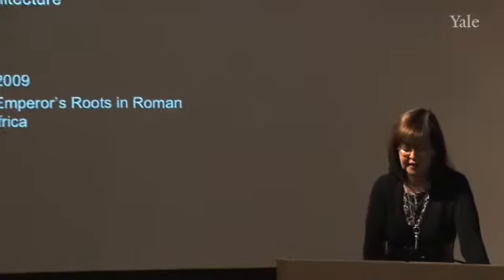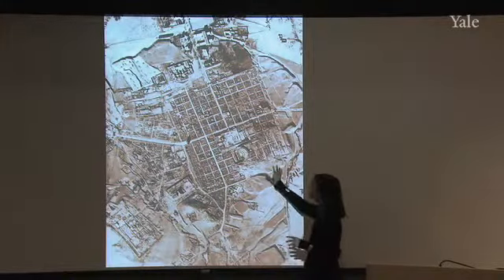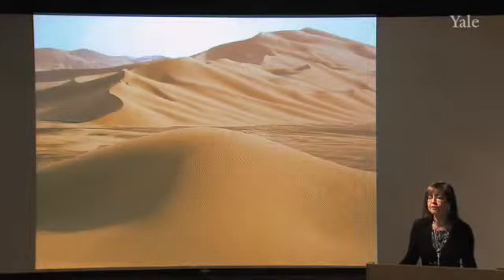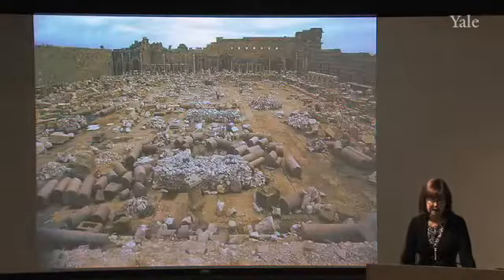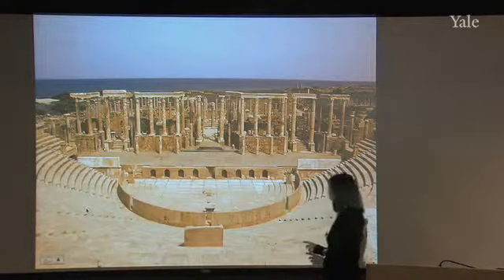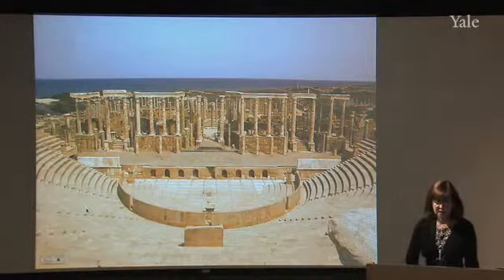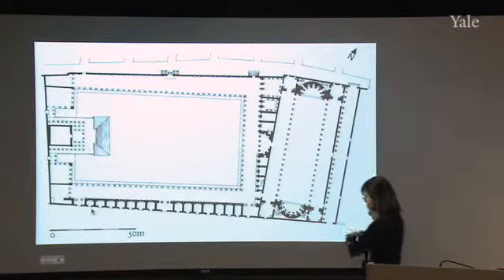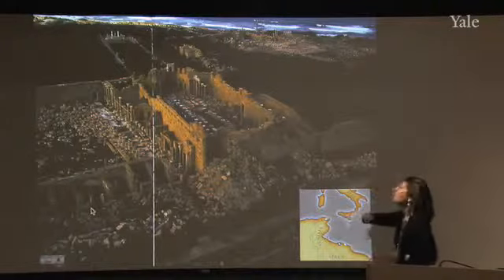Hometown Boy: Honoring an Emperor's Roots in Roman North Africa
Roman Architecture

Professor Kleiner discusses two Roman cities in North Africa: Timgad and Leptis Magna. Timgad was created as an entirely new colony for Roman army veterans by Trajan in A.D. 100, and designed all at once as an ideal castrum plan. Leptis Magna, conversely, grew more gradually from its Carthaginian roots, experiencing significant Roman development under Augustus and Hadrian. Septimius Severus, the first Roman emperor from North Africa, was born at Leptis and his hometown was renovated in connection with his historic visit to the city. This large-scale program of architectural expansion features the Severan Forum and Basilica and the nearby Arch of Septimius Severus, a tetrapylon or four-sided arch located at the crossing of two major streets. The lecture culminates with the unique Hunting Baths, a late second or early third-century structure built for a group of entrepreneurs who supplied exotic animals to Rome's amphitheaters. Its intimate vaulted spaces are revealed on the outside of the building and silhouetted picturesquely against the sea, suggesting that the bath's owners knew how to innovate through concrete architecture and how to enjoy life.

00:00 - Chapter 1. Timgad: The Ideal Second-Century Colony in Roman North Africa
15:52 - Chapter 2. Leptis Magna in the Age of Augustus
30:00 - Chapter 3. The Augustan Theater and the Hadrianic Baths at Leptis Magna
44:48 - Chapter 4. Septimius Severus Sheathes Leptis in Imported Marble
59:45 - Chapter 5. The Severan Temple and Basilica, the Arch of Septimius Severus, and the Unique Hunting Baths

L'architecture romaine

Professeur Kleiner discute de deux villes romaines en Afrique du Nord: Timgad et Leptis Magna. Timgad fut créée comme une colonie romaine entièrement nouveau pour vétérans de l'armée par Trajan en 100 après JC, et conçu tout à la fois comme un plan castrum idéal. Leptis Magna, à l'inverse, ont augmenté plus progressivement à partir de ses racines carthaginoises, connaît un important développement romaine sous Auguste et Hadrien. Septime Sévère, le premier empereur romain d'Afrique du Nord, est né à Leptis et de sa ville natale a été rénové dans le cadre de sa visite historique à la ville. Ce programme à grande échelle de l'expansion architecturale fonctionnalités du forum des Sévères et la basilique et à proximité de l'Arc de Septime Sévère, un arc tétrapyle ou quatre faces situé au croisement de deux rues principales. La conférence se termine avec les Thermes de chasse unique, une fin du deuxième ou au début du troisième siècle la structure construite pour un groupe d'entrepreneurs qui ont fourni des animaux exotiques aux amphithéâtres de Rome. Ses intimes espaces voûtés sont révélés à l'extérieur du bâtiment et des silhouettes pittoresques contre la mer, ce qui suggère que les propriétaires du bain a su innover par l'architecture de béton et la façon de profiter de la vie.

00:00 - Chapitre 1. Timgad: l'idéal du deuxième siècle de la colonie romaine d'Afrique du Nord
15:52 - Chapitre 2. Leptis Magna à l'âge d'Auguste
30:00 - Chapitre 3. Le théâtre d'Auguste et les thermes d'Hadrien à Leptis Magna
44:48 - Chapitre 4. Septime Sévère Gaines Leptis en marbre importé
59:45 - Chapitre 5. Le temple des Sévères et la Basilique, l'Arc de Septime Sévère, et les thermes de chasse unique

Matériel de cours complets sont disponibles sur le site Web ouvrir des cours de Yale

(printemps 2009,  Spring 2009)